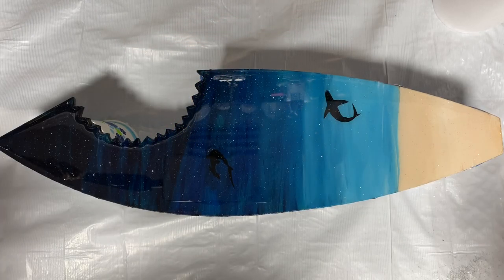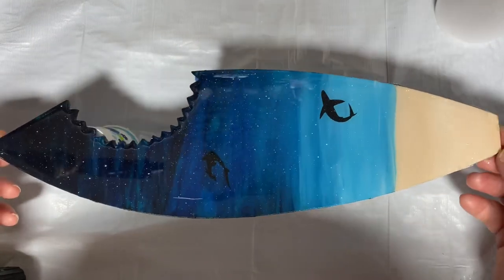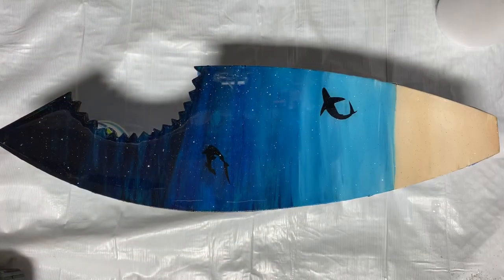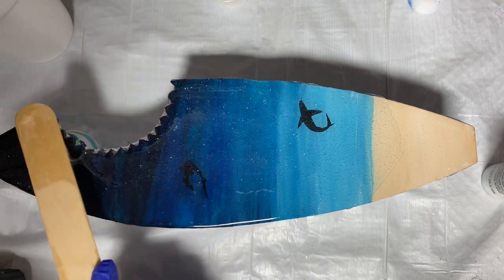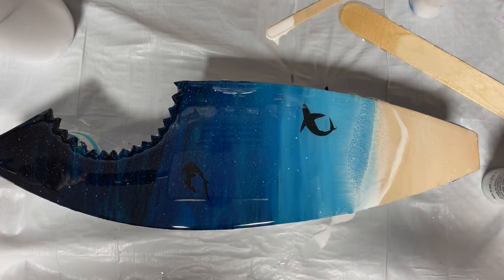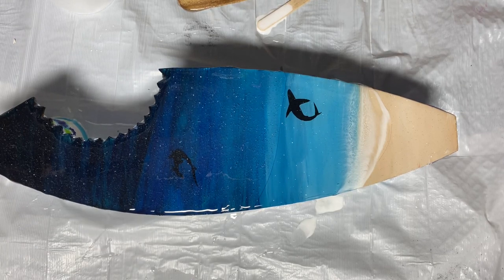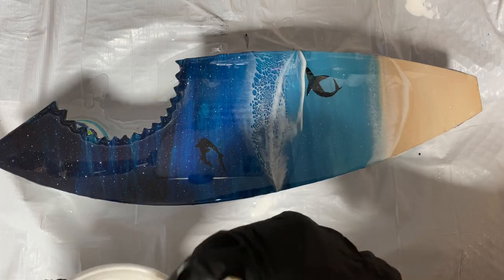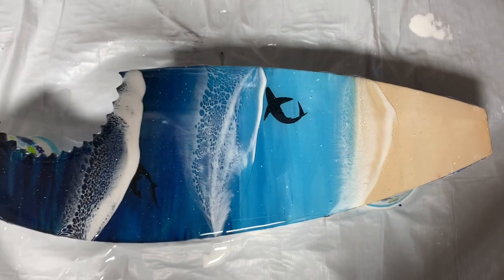#49 Resin wave lacing shark bite surfboard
Hi, my name is Samantha, I am from key west Fl and I am a Acrylic Painting Artist... Rein Artist &  Resin Art Teacher

In this tutorial I am using:

Surfboard Blanks:

Casting craft:

Pinata white:

Acrylic paints :

Heat gun:

Cricut bundle :

Painters tape:

Facebook:paintings from key west / the resin fanatic

Join Our Facebook Group: Resin Fanantics